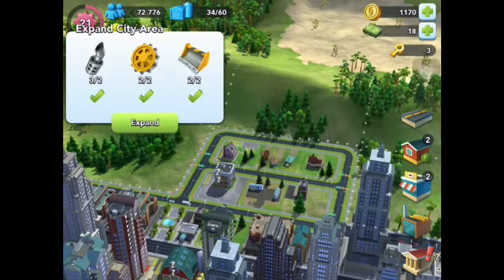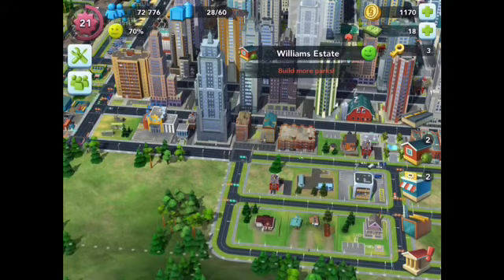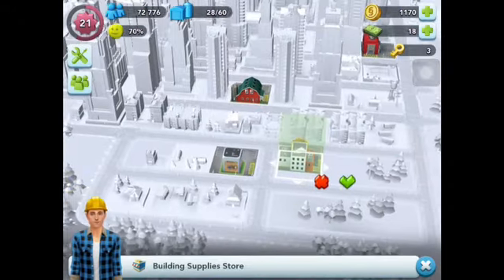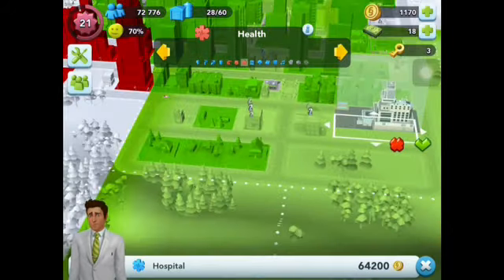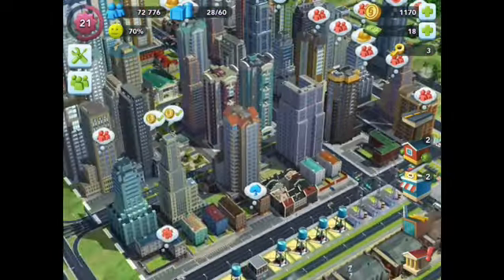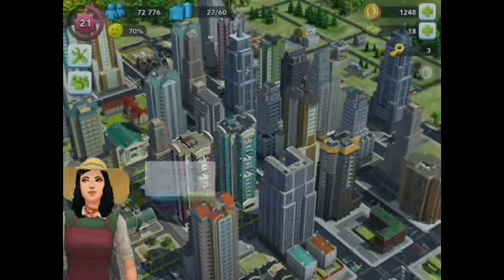Mr. Minecraft Try's Sim City Build it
Who doesn't like a game were you get to build your own city? " Shut up bill".                                       Intro Skillrex